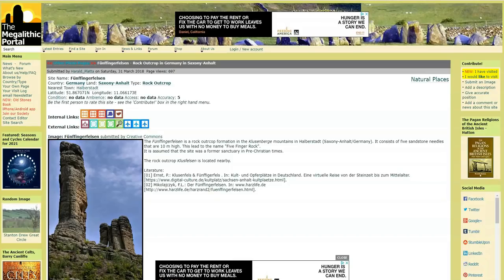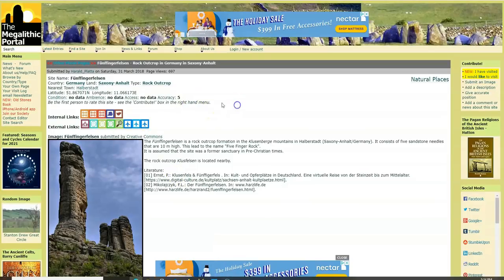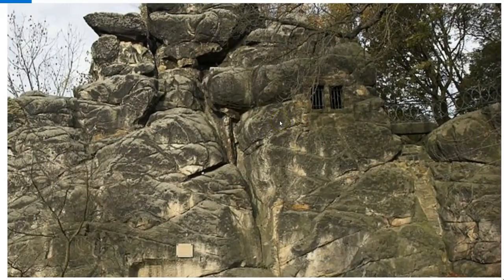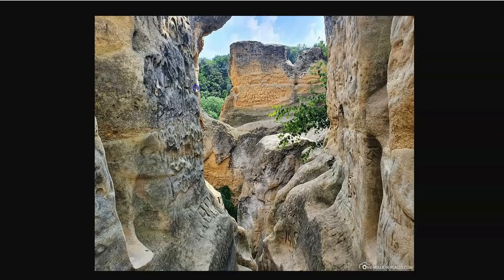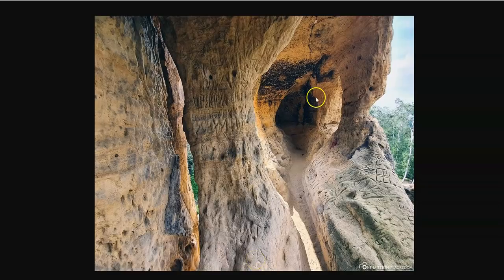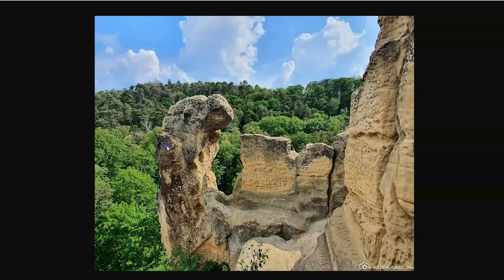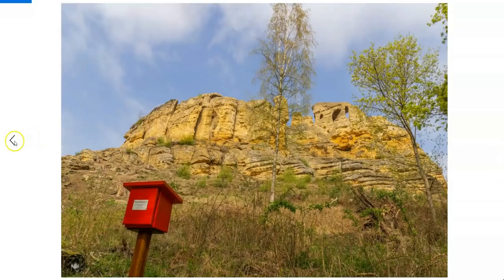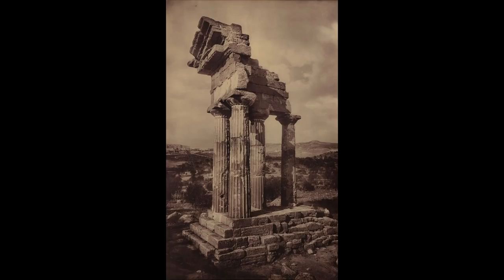Castle or Cave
Protect Yourself
Get VirtualShield Here and protect your computer and phone from prying eyes from $3 a month

shorturl.at/akvxS

Chat group - Join in the converstion

Links